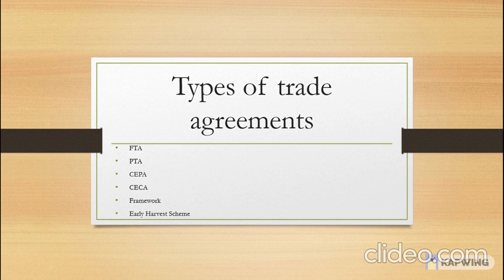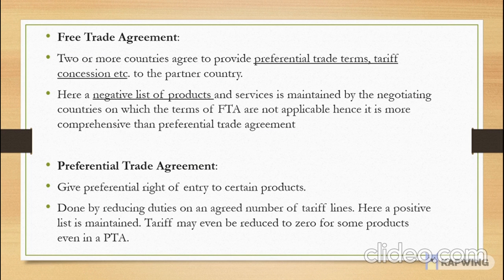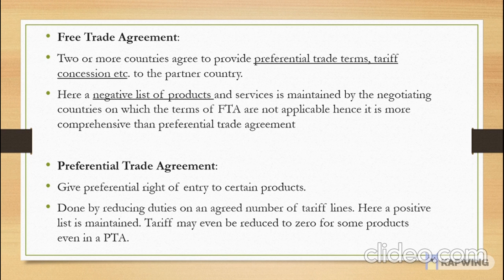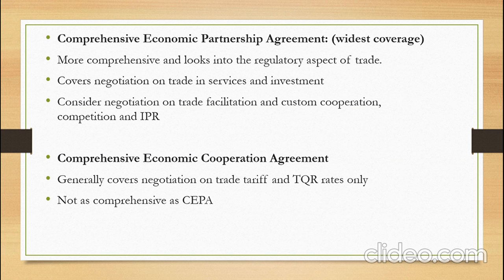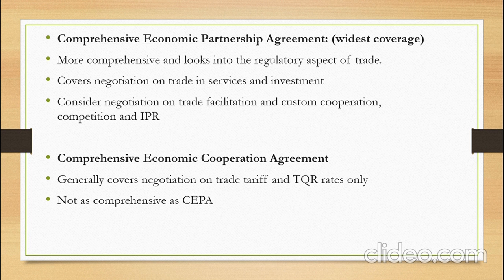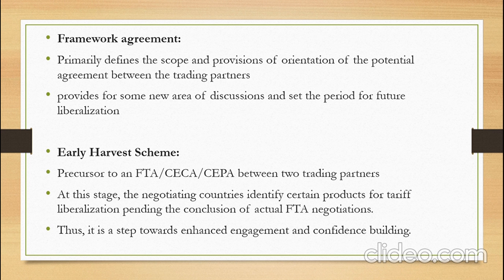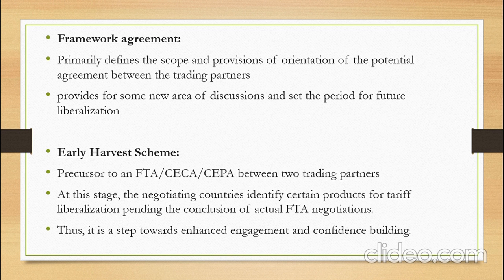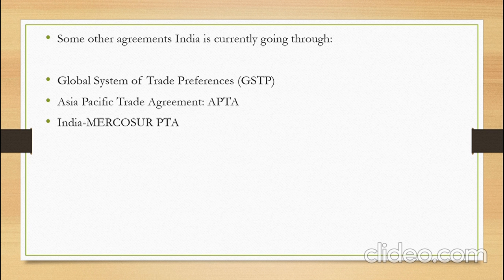Types of Trade Agreements (English)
1. Free Trade Agreement
2. Preferential Trade Agreement
3. CEPA
4. CECA
5. Framework Agreement
6. Early Harvest Scheme